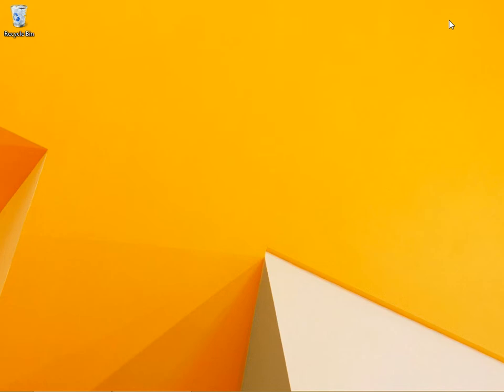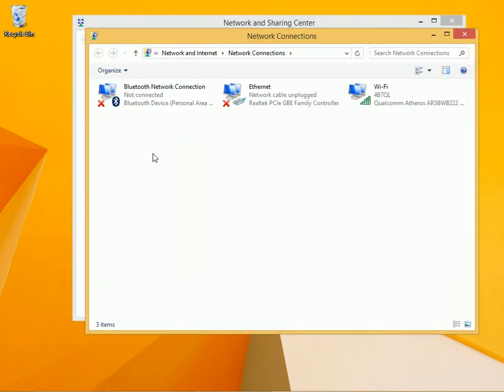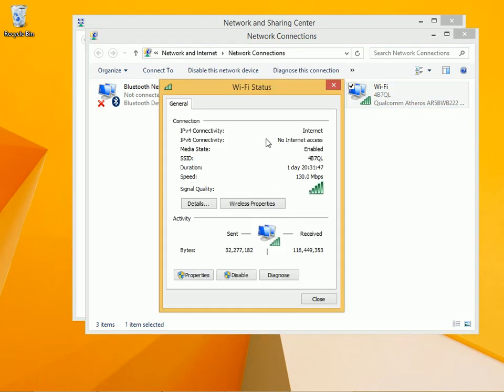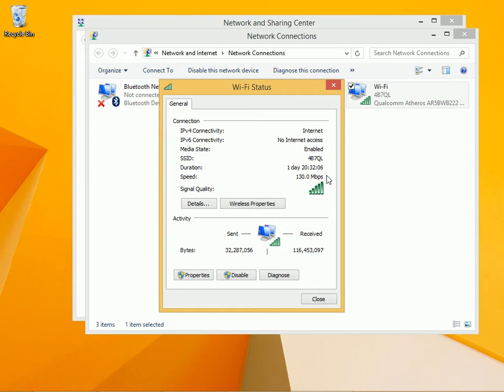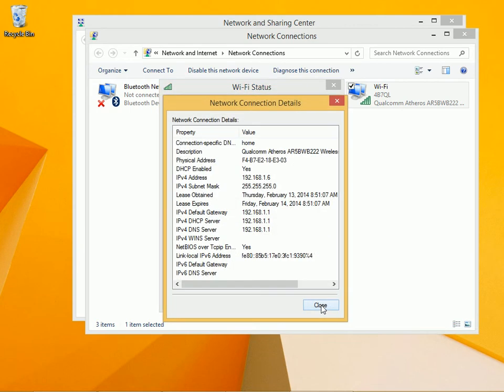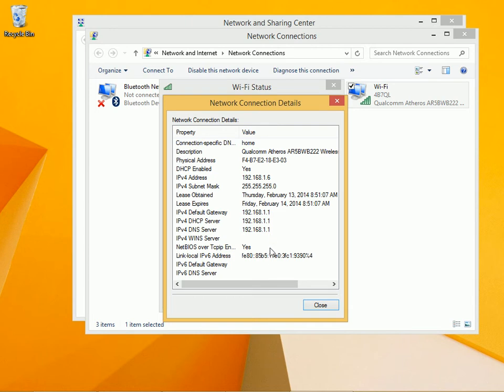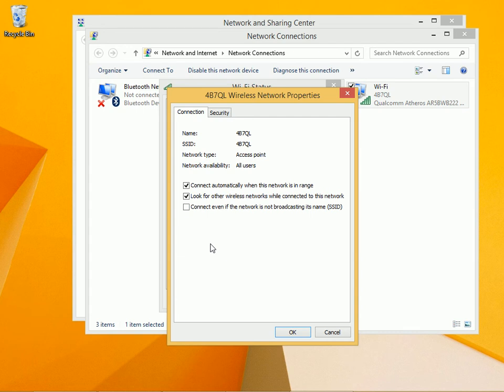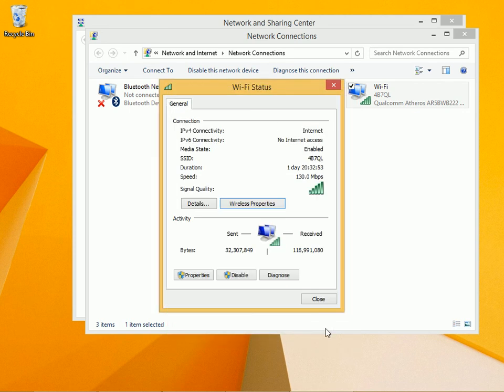Windows 8.1: View Connection of any network connection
View the properties of a current connection including how long you've been connected, the IPv4 and IPv6 information related to it, DNS server info, and even access security settings.